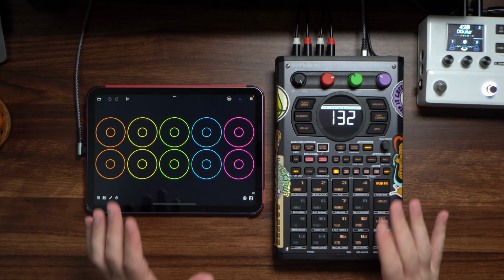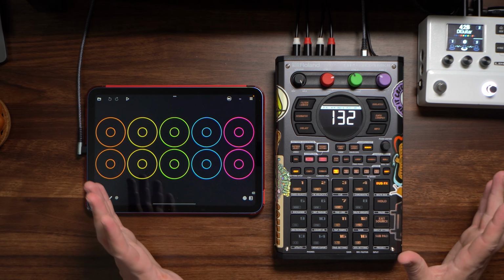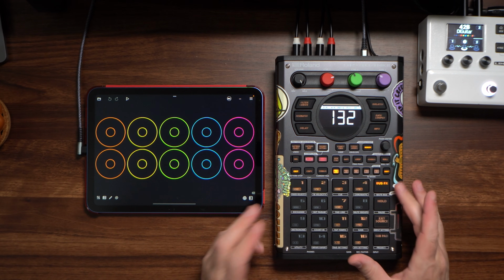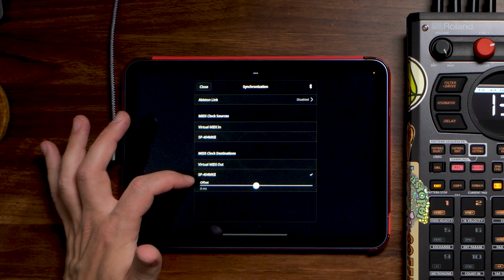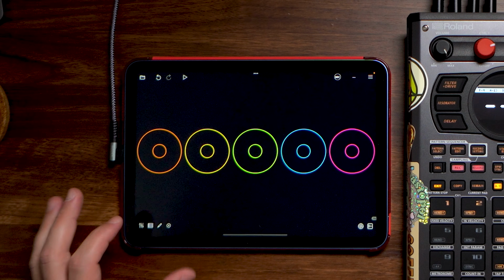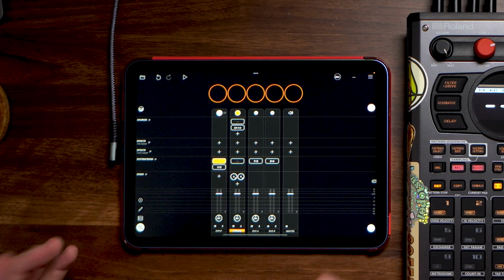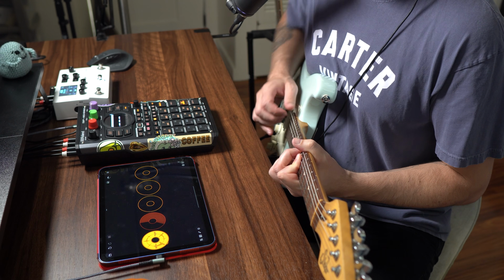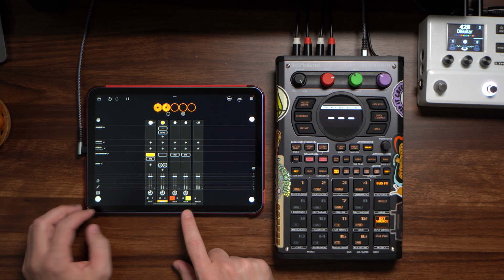SP404 looping performance and breakdown (free loopy pro template!)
00:00 - demo jam
01:27 - introduction
04:00 - free template!
04:18 - setting up the SP404
04:38 - loopy pro setup
08:50 - demonstration
11:20 - conclusion

shoutout @danjo2714 for the comment that sparked this setup